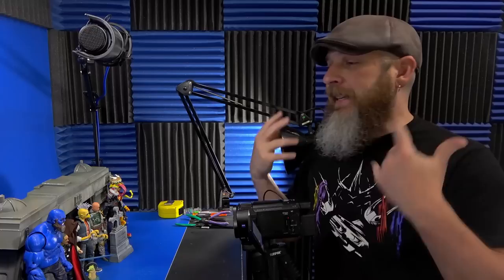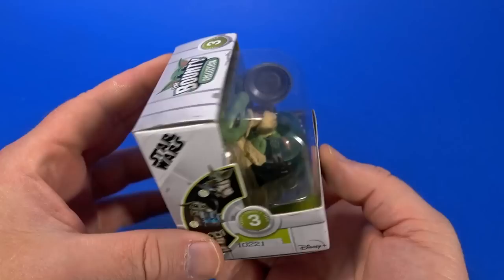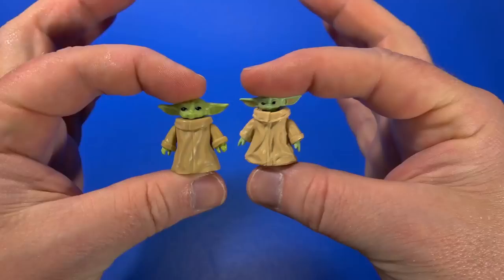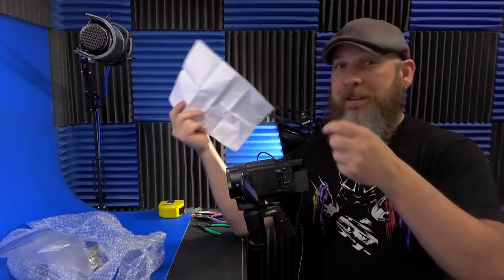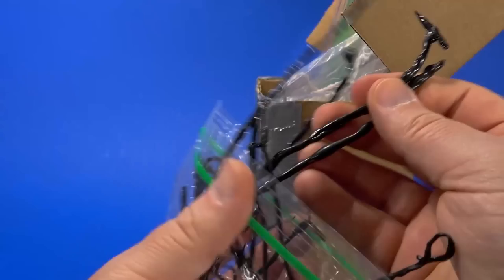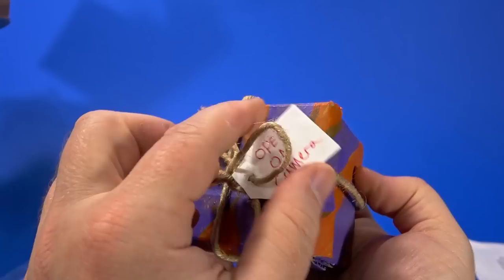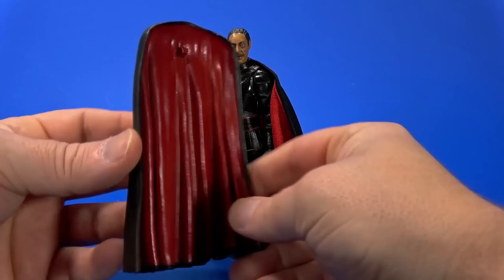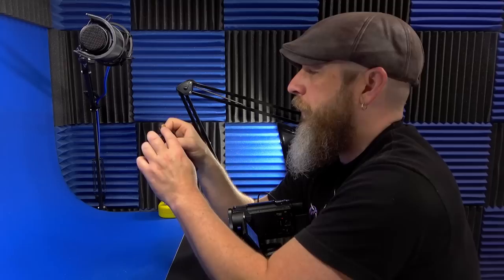Fwoosh Play Day! Customs, 3D Prints, Third Party, and Official Items for a 6-inch Display 07/13/21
Just a day to take a quick look at some of the random 1/12 scale items items I've picked up, customized or been sent over the past few months to supplement my Star Wars, G.I.Joe, and Marvel displays, like some Hasbro Grogu items, an Outback X-Men Wolverine set piece, ROBO MAD!, some awesome capes and weapons, Spider-Man's Toumbstone and NXM Beak, and amazing Star Wars heads and dioramas.

Grogu with Egg Tank
Vintage Collection Mandalorian Child

00:00 Intro
01:03 Hasbro Grogu Items
03:19 WouldYouKindlyStudios Wolverine Dio
04:23 KingArthurCustom95 Rampaging Robo
05:20 ActionJack Tendrils and Beef Rot
07:44 Rebel10Customs Capes
10:19 Mark2Design Weapons
11:53 Riboblito Spider-Man Tombstone and Beak
13:18 Casting Cave Star Wars Heads
15:13 LandspeederLuke Star Wars Dio Pieces
18:30 Thoughts
19:18 Outro